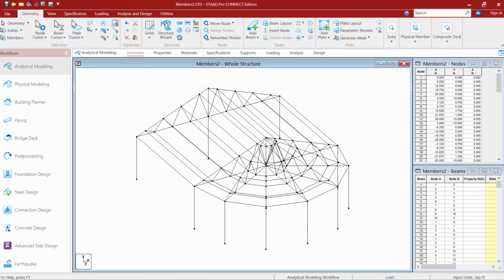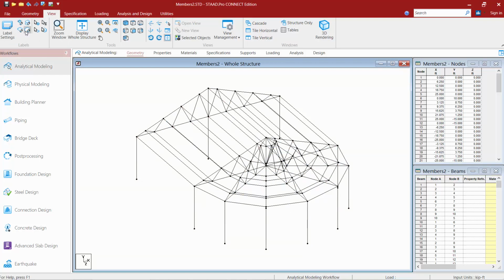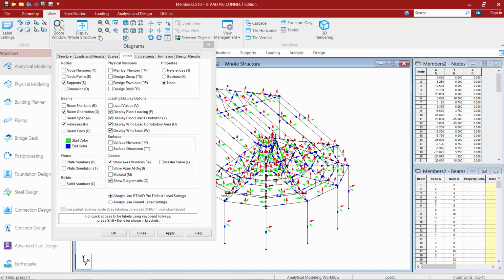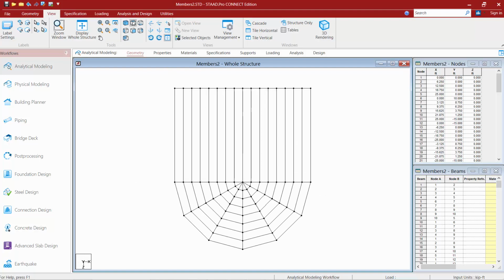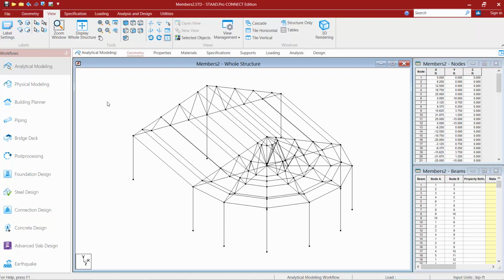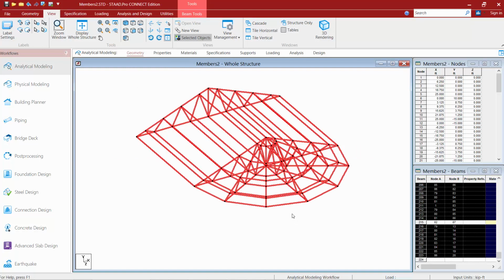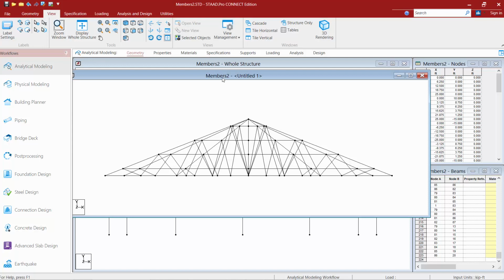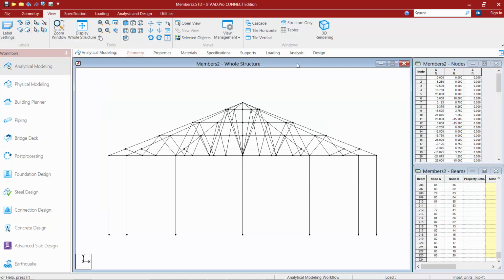04 Viewing Structure Geometry in Staad Pro